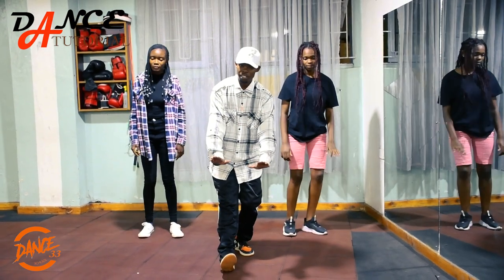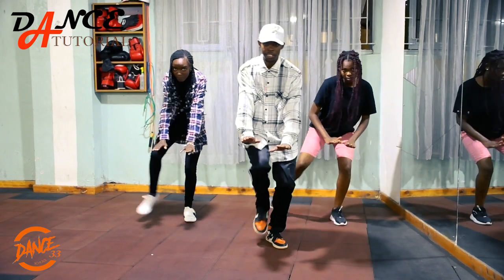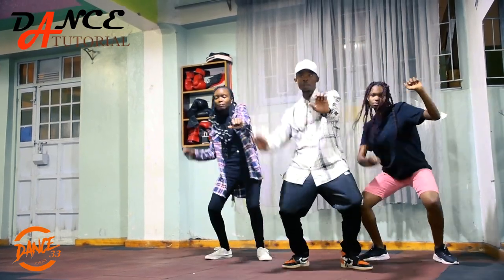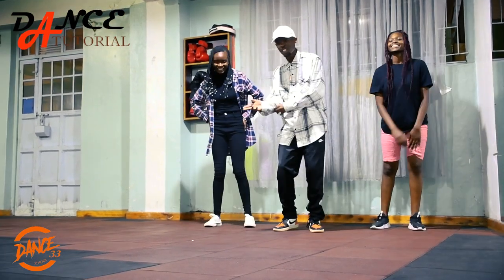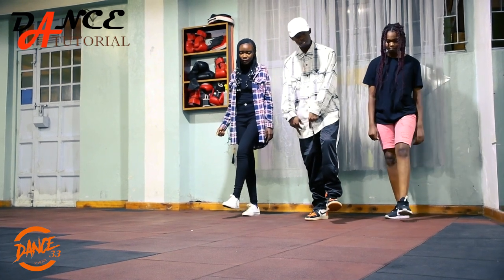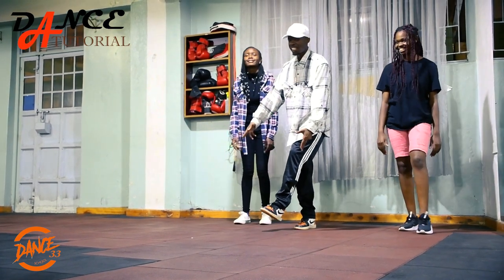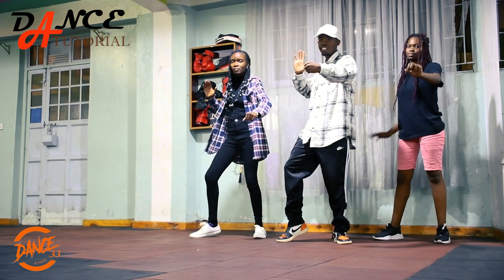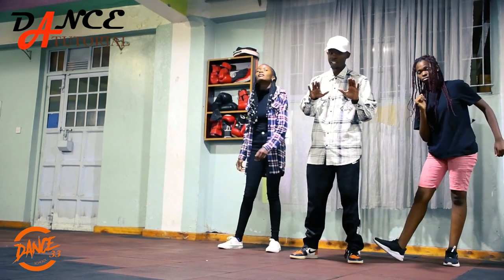COUGH (ODO) - Kizz Daniel, EMPIRE (Dance Tutorial)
kizz daniel cough (odo) dance tutorial easy dance steps

NAIROBI KENYA